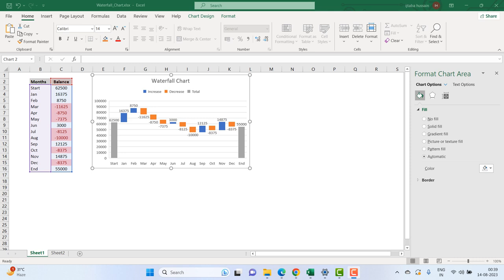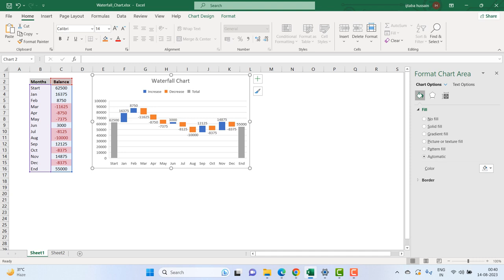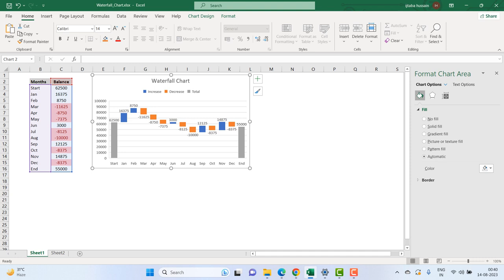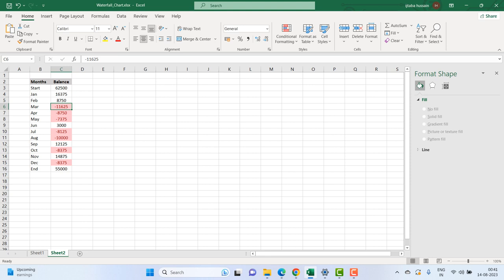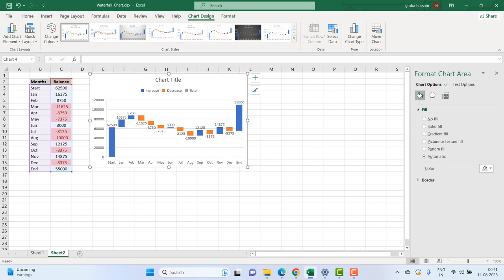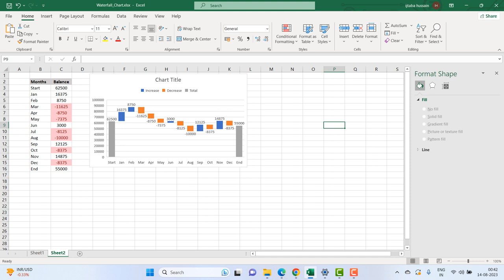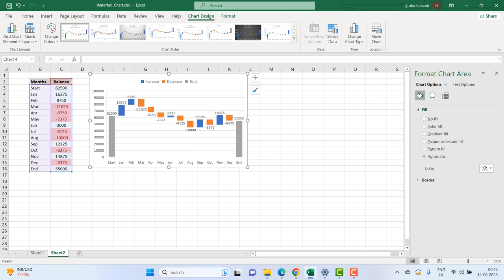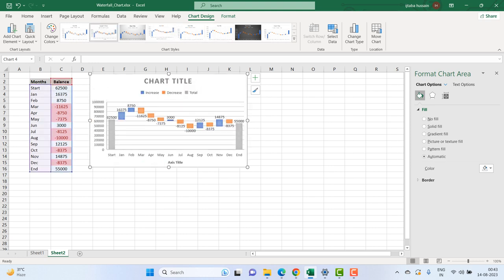Excel Waterfall Charts: Stop Making Confusing Reports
Description:
Master the Excel Waterfall Chart and take your data visualization skills to the next level! In this video, we’ll show you how to create a waterfall chart in Excel, customize it, and use it for financial analysis, budgeting, and business reporting.
✅ What you’ll learn:

What is a Waterfall Chart in Excel?
How to insert and format a waterfall chart
Tips for customizing colors and labels
Real-world examples for finance and business

This tutorial is perfect for data analysts, accountants, finance professionals, and Excel enthusiasts who want to make their reports more insightful and visually appealing.